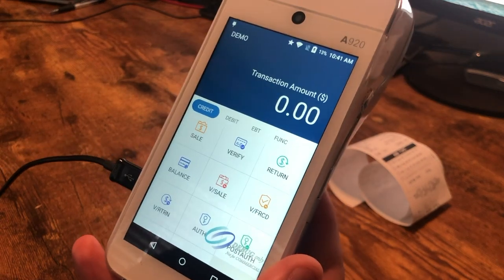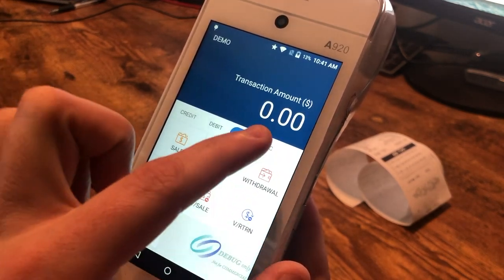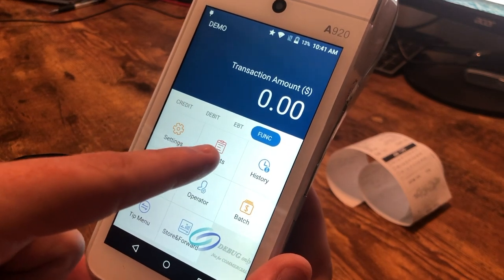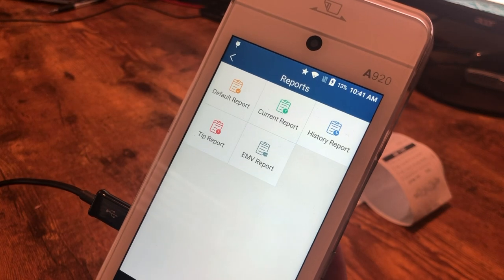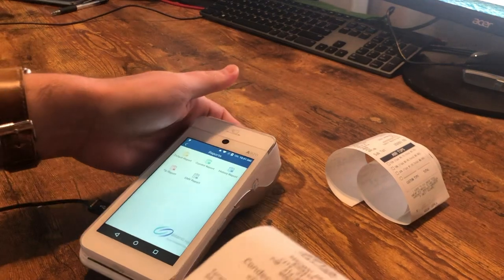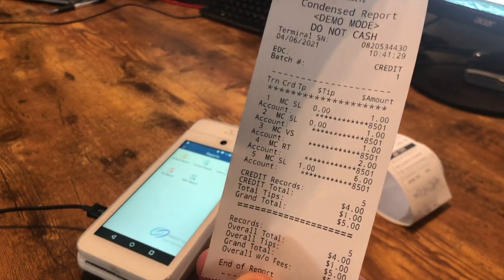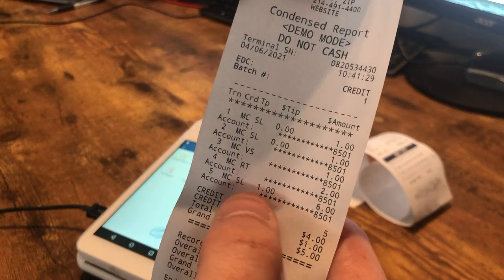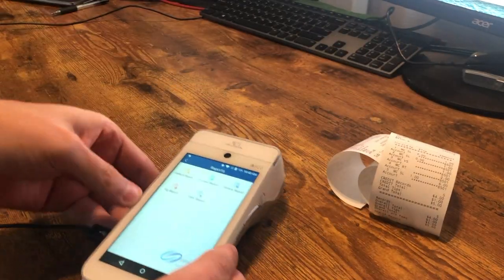PAX A920 How To Print Reports